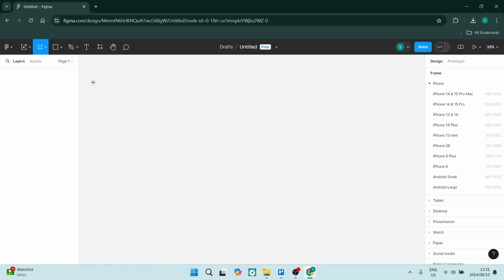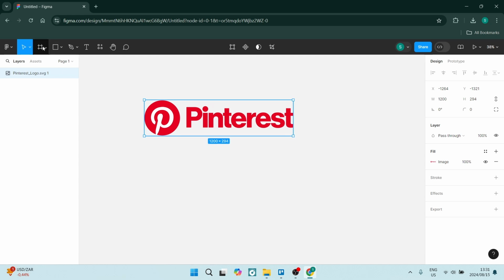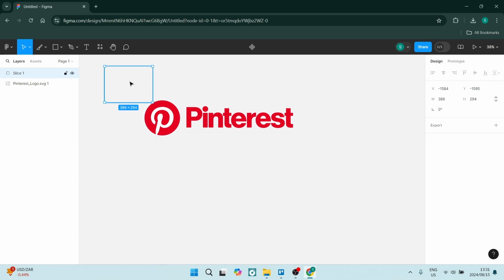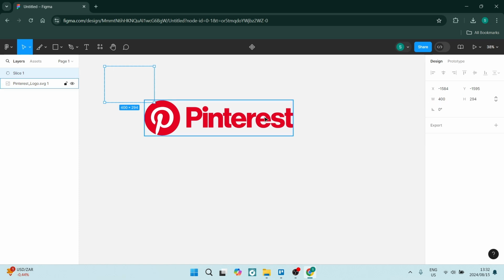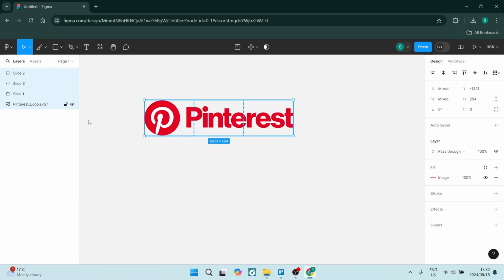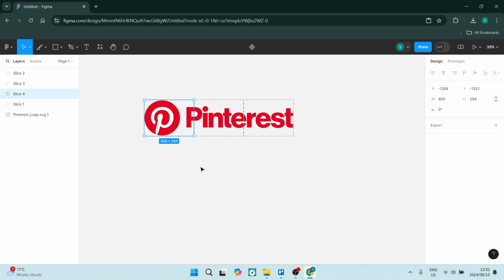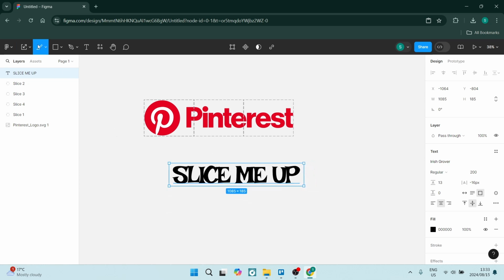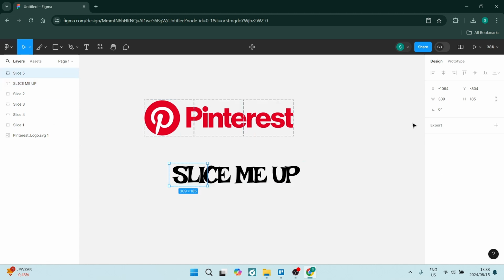How to Use Slice Tool in Figma | Figma Tutorial 2026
In this video 'How to Use Slice Tool in Figma' we'll show you how to use the Slice Tool in Figma to export specific areas of your design as image files. The Slice Tool allows you to create slices from layers or frames, which can then be exported as PNGs, JPGs, or SVGs. This is particularly useful when you need to export individual elements from a larger design, such as icons, buttons, or avatars. By using the Slice Tool, you can streamline your workflow and save time when preparing assets for development or other purposes.

Timestamps

Intro – 00:00 – 00:13
Using Slice Tool in Figma – 00:14 – 04:20